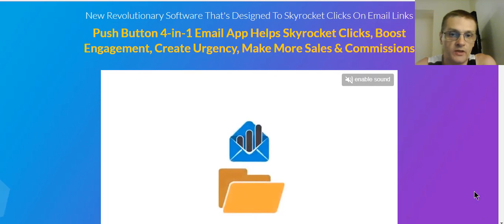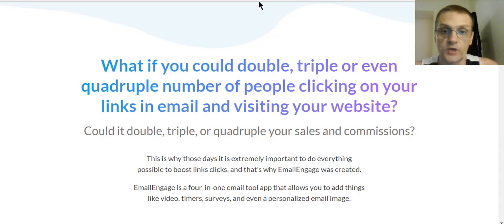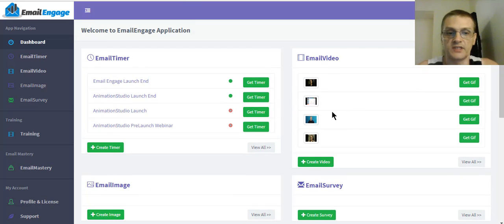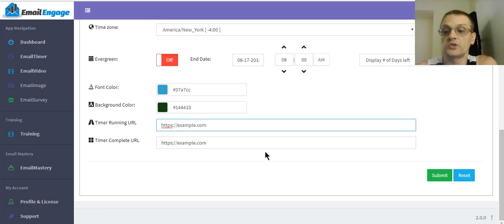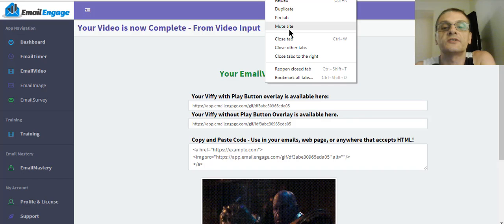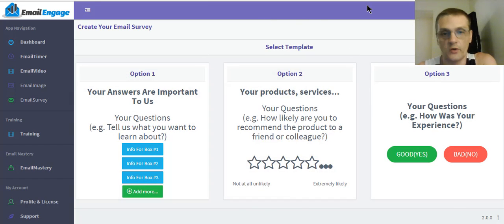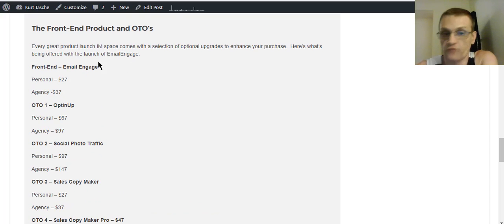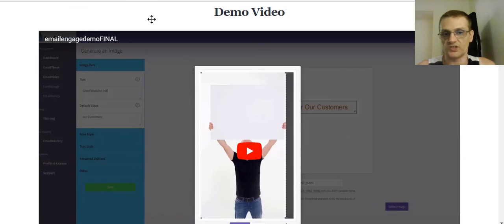EmailEngage - Does EmailEngage Work?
Does EmailEngage work?  Watch this video review as we find out.

emailengage
emailengage review
emailengage reviews
emailengage bonus
emailengage bonuses
does emailengage work
does emailengage really work
does emailengage actually work
email engage
email engage review
email engage reviews
email engage bonus
email engage bonuses
does email engage work
does email engage really work
does email engage actually work
andrew darius
kurt tasche
email marketing software
email marketing software 2018
email marketing software for small business
email marketing software demo
email marketing software reviews
best email marketing software 2018